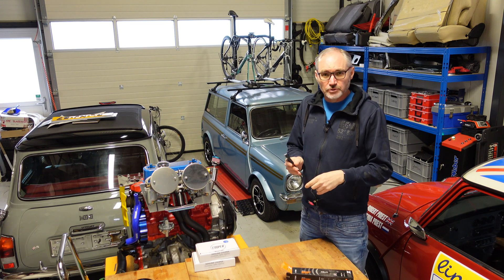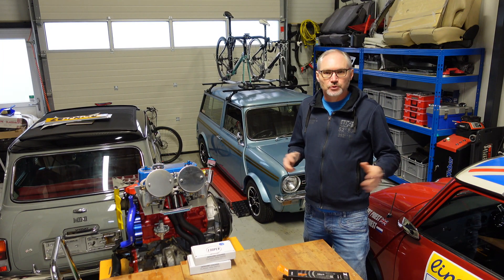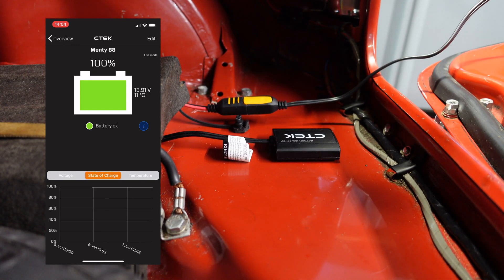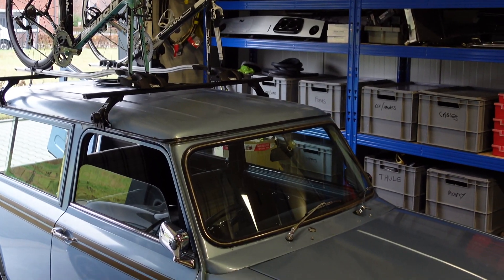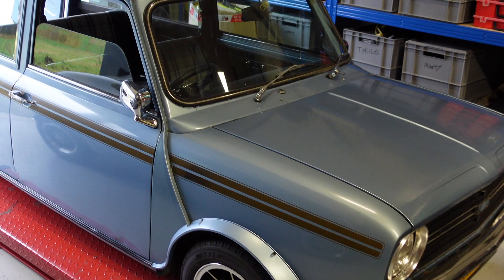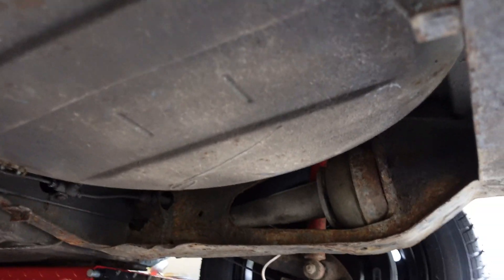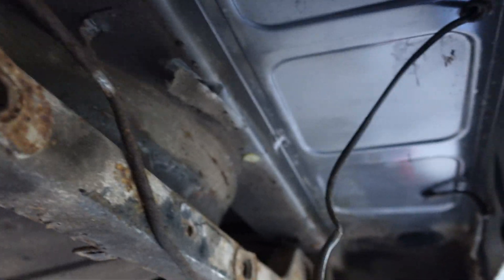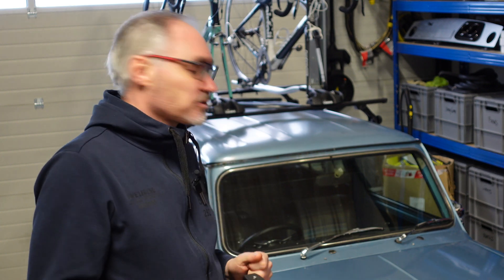Classic Mini Clubman Estate - Electric conversion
2021 and it's time to start the Mini Clubman Estate EV project, first consideration is the battery placement, also a little something special at the end of this video for those of you that have an interest in the other things in my workshop.